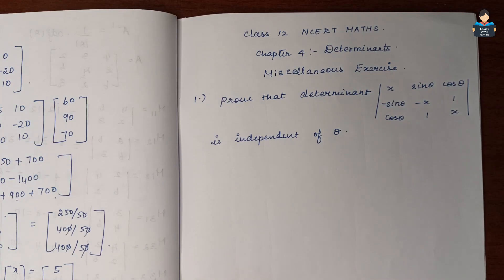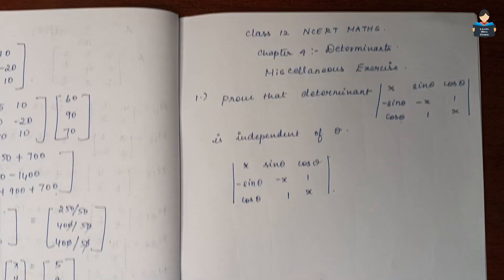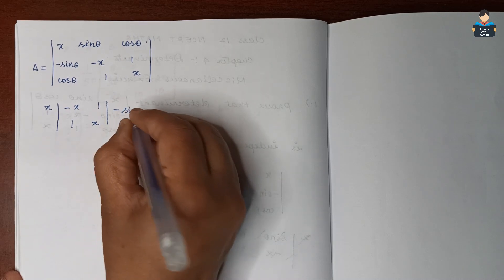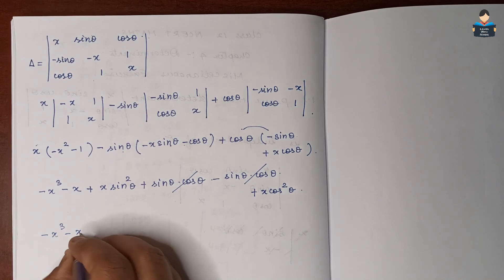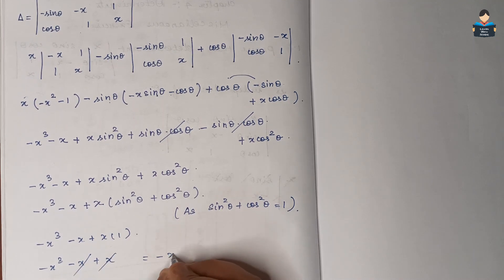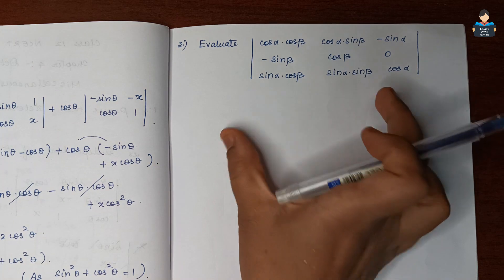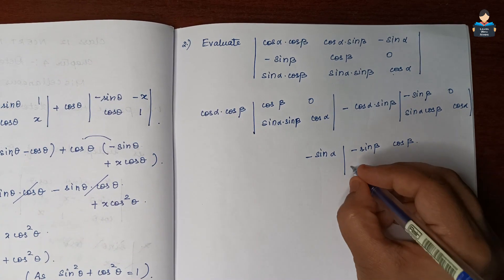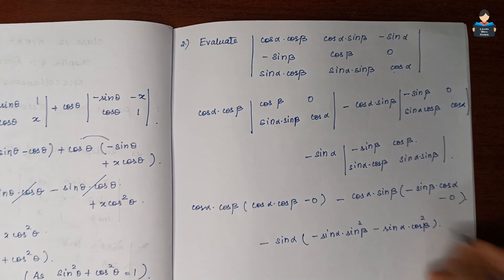Determinants | Miscellaneous | Q.No: 1 & 2 | Chapter 4 | Class 12 | NCERT | Maths | Tamil